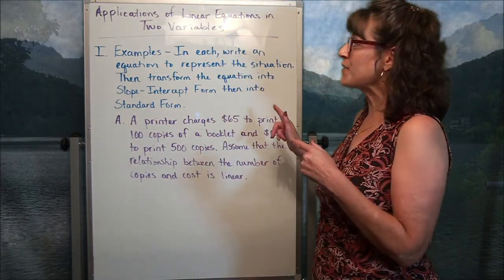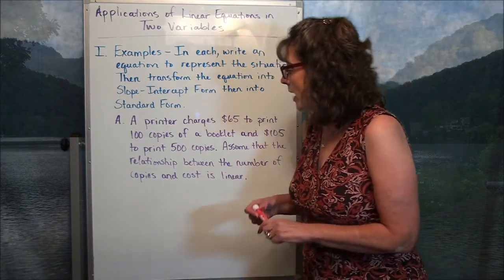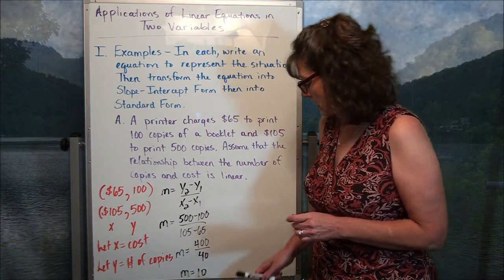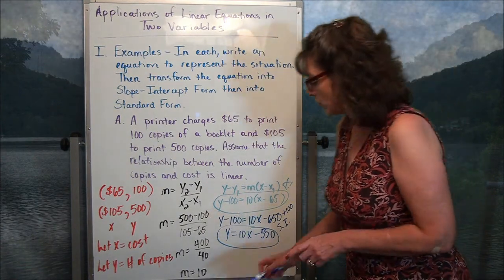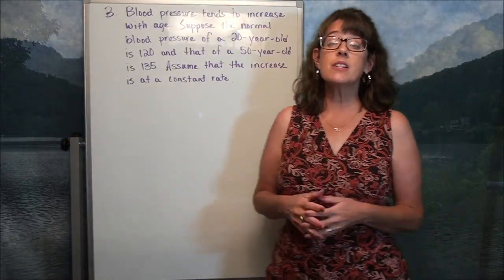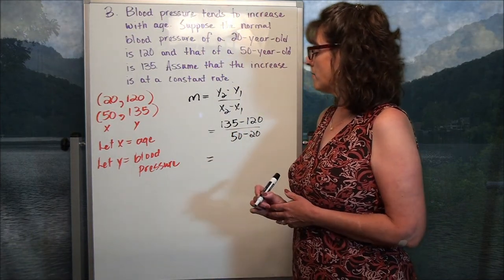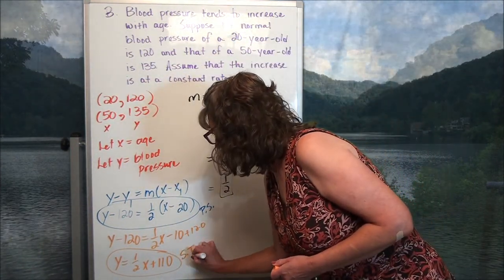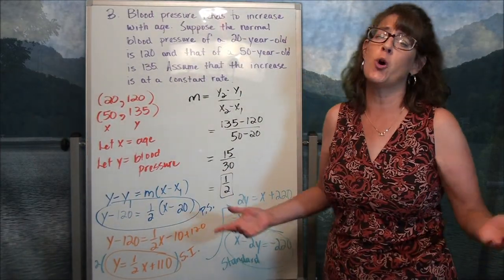Applications of Linear Equations in Two Variables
Professor Lori James discusses applications of using linear equations in two variables.  Thank you, Emily James, for editing!  Thank you, JD James, for the musical intro!